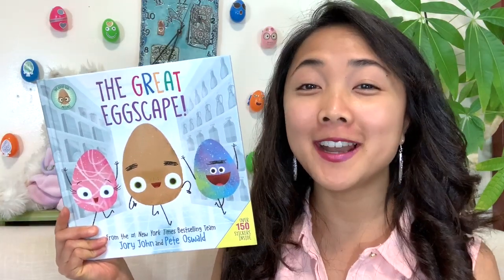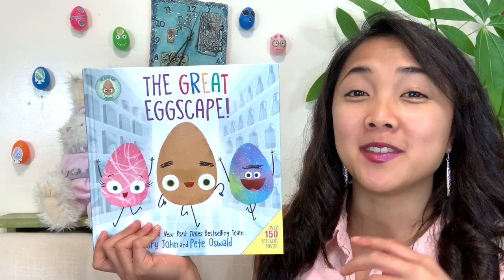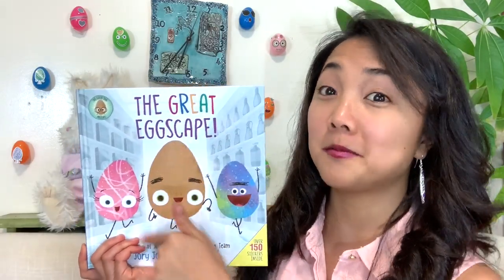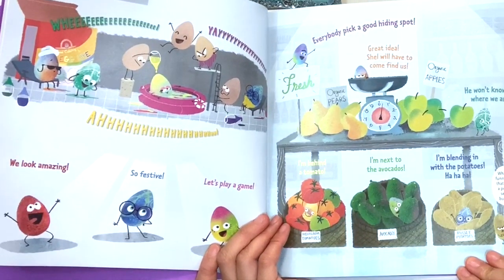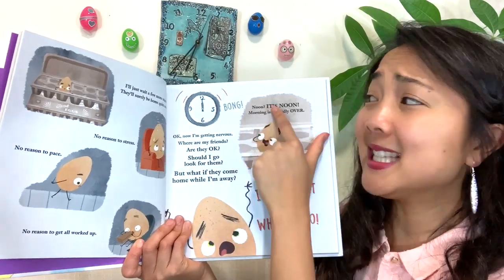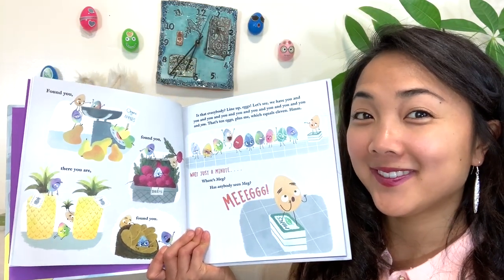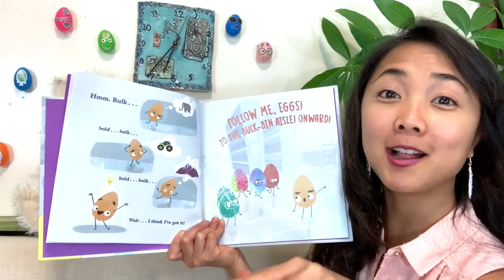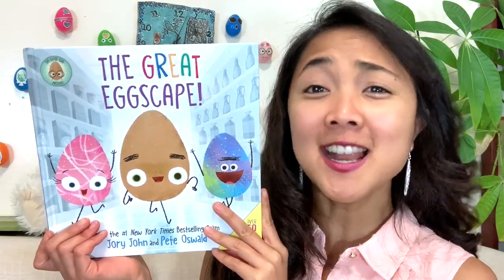The Great Eggscape by Jory John and Pete Oswald: An Interactive Read Aloud for Kids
To view all of the additional reading resources available for “The Great Eggscape”: including an "A Dozen Ways to frolic With Friends" Rainbow Egg Craft inspired by the story, book review + synopsis, vocabulary list, and main themes list, click on the following link:

 MAISTORYBOOK BOOK A DAY
During this full week of school closures, 3/30- 4/03, MaiStoryBook will be uploading a NEW interactive read aloud Monday-Friday to help engage your littles with learning opportunities and books while they are at home. Join MaiStoryBook on youtube everyday this week at 12 pm PST for a new, interactive, shared-reading adventure!

What is shared reading:
An interactive reading experience that occurs when children join in or share the reading of a book or other text while guided and supported by an adult or older experienced reader. The experienced reader explicitly models the skills of proficient readers, including reading with fluency and expression, and engages the child in dialogue throughout the book.

About MaiStoryBook:
The goal of MaiStoryBook is to spotlight children’s illustrated books, as well as provide resources for parents, families, and teachers to inspire in children a love for books and a curiosity for the world of reading- all through a series of MaiStoryBook collections.